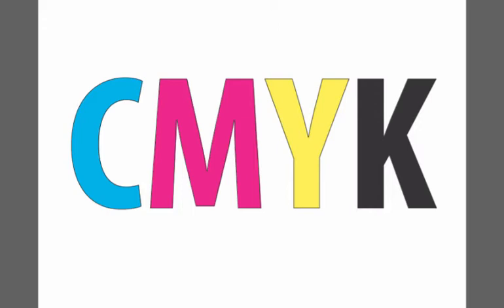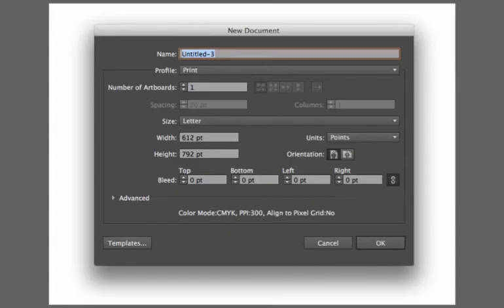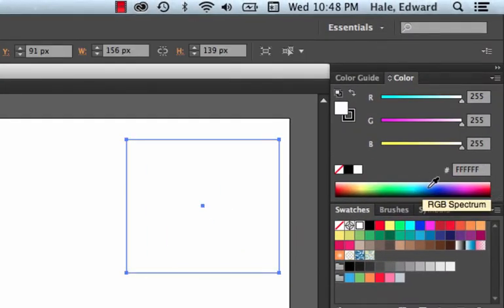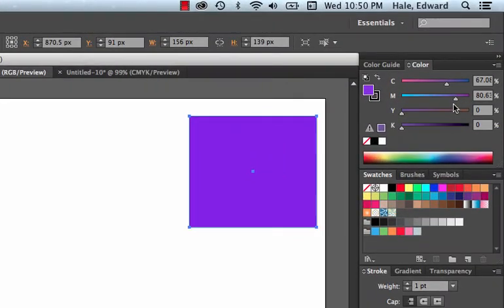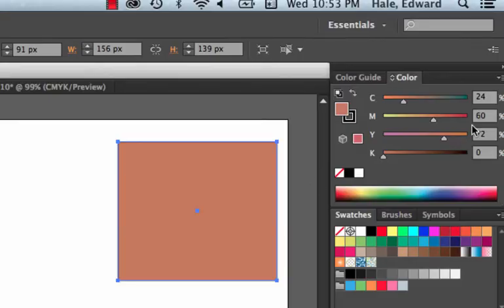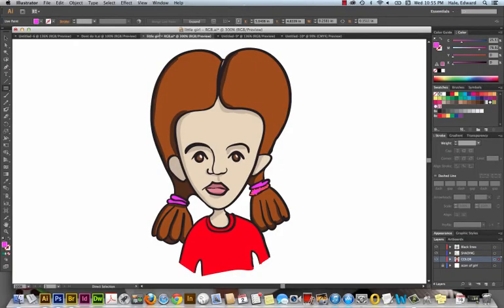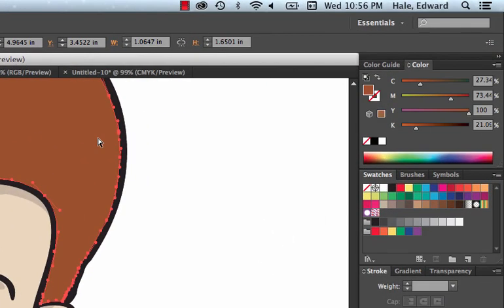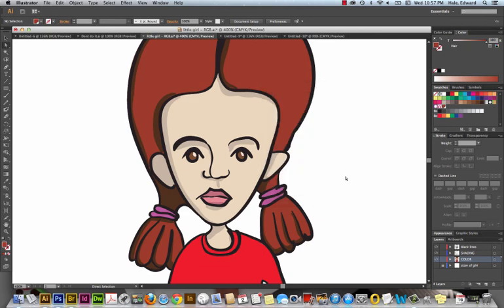Color Theory and Adobe Illustrator